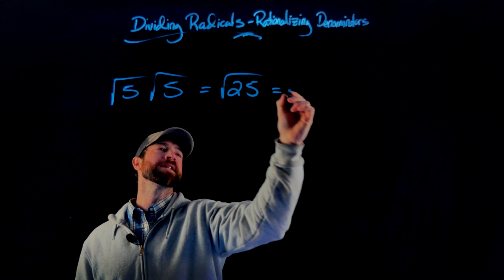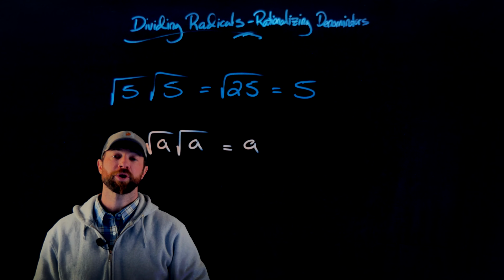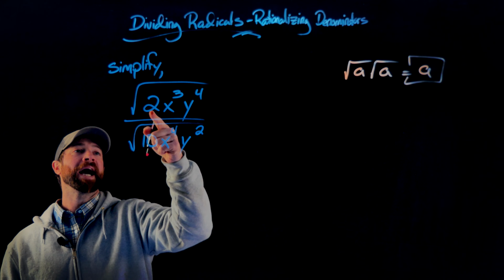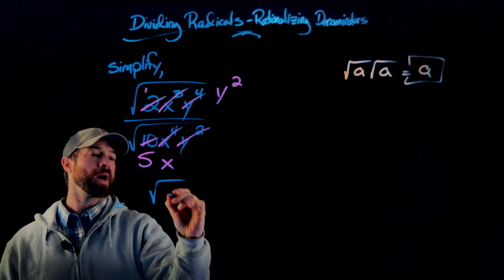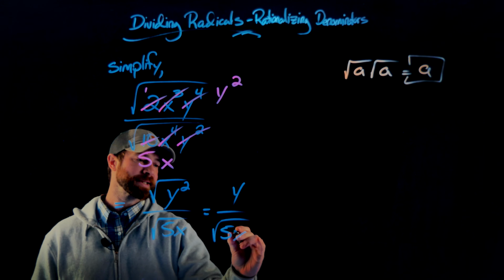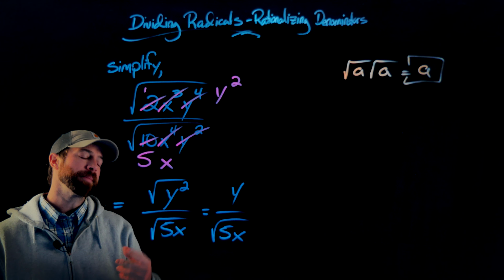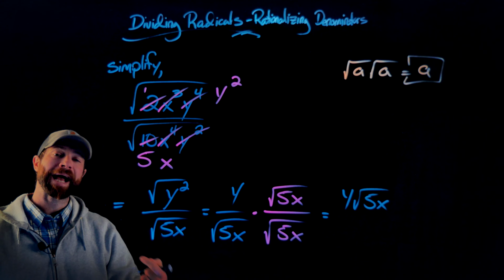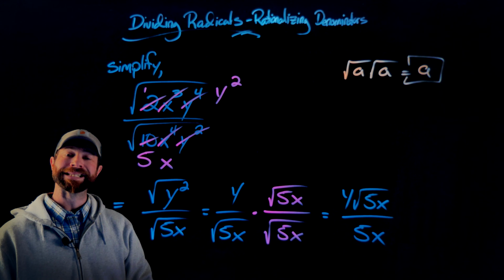Dividing Radical Expressions - Rationalizing Denominators